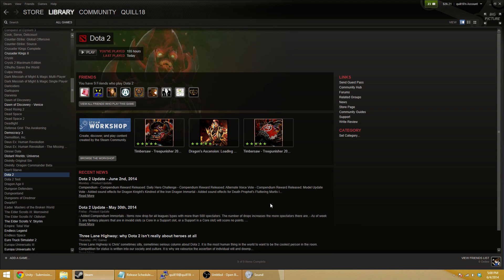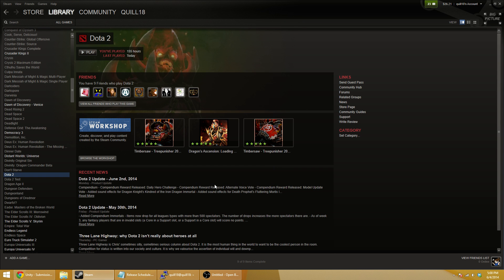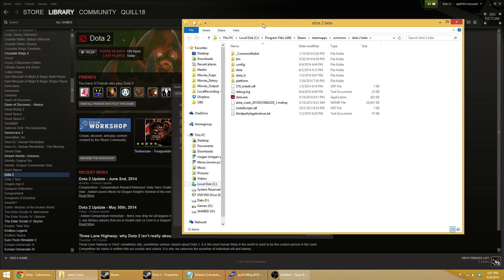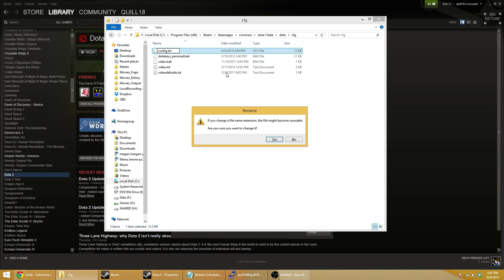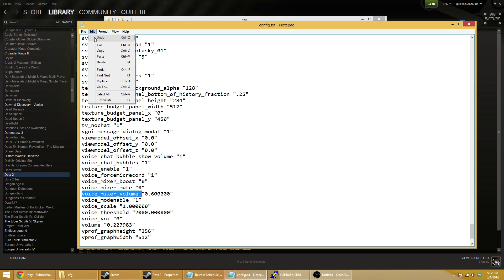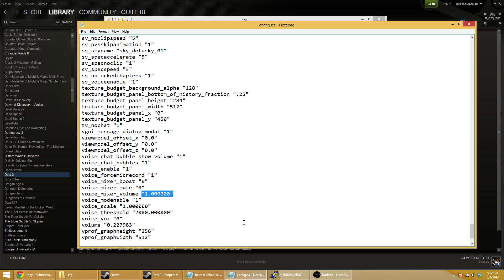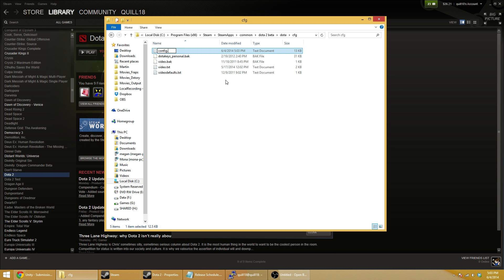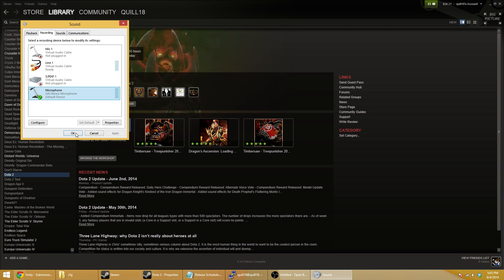FIXED: Dota2 and CS:GO Setting Microphone Volume to 100%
Find your "config.cfg" file and find this line:
    voice_mixer_volume "1.000000"
Change the number to match your desired volume level. For example, 60% would be:
    voice_mixer_volume "0.600000"